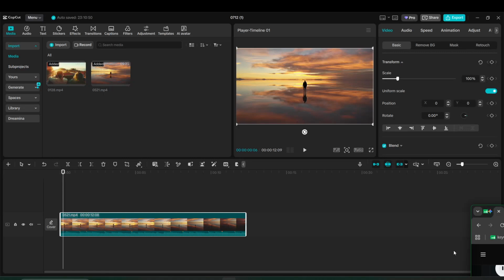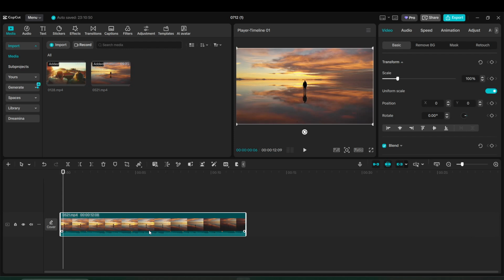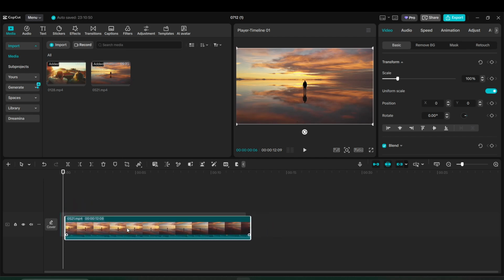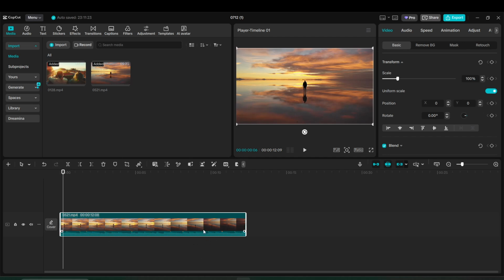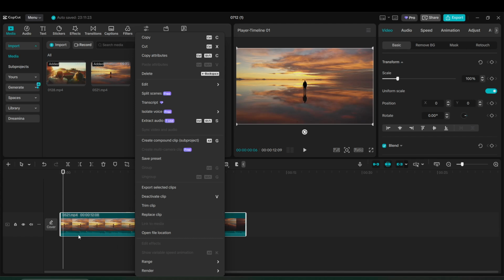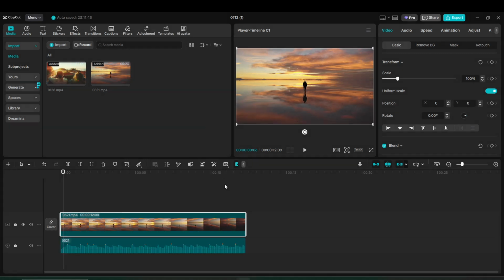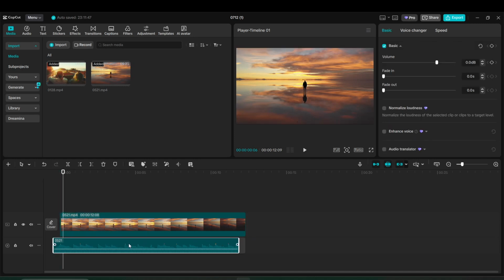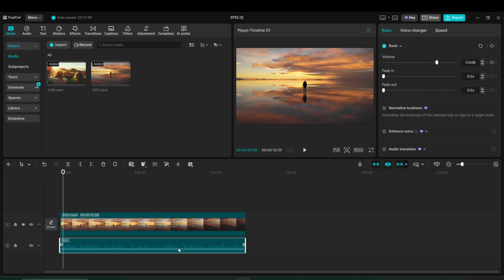How to Extract Audio from Video in CapCut PC (2026 Guide)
Want to separate the audio from a video in CapCut PC? In this updated 2026 beginner-friendly tutorial, I'll show you how to extract audio from a video in CapCut PC step by step. Whether you want to edit the audio separately, remove background music, reuse voice recordings, or create audio-only content, this guide will help you extract audio quickly and easily.